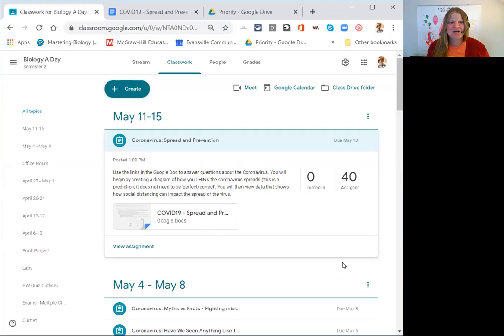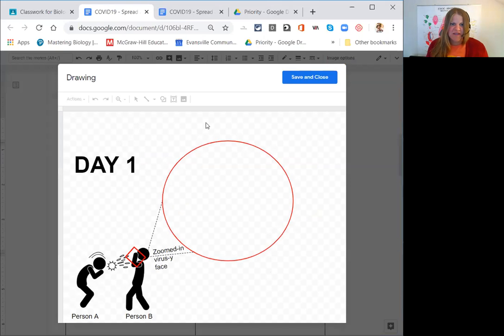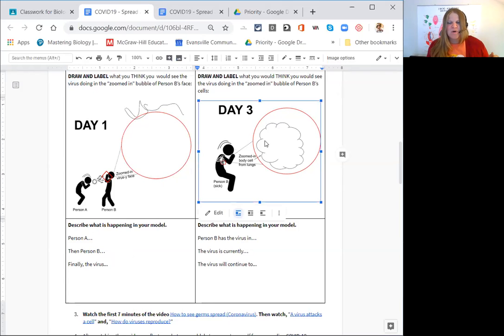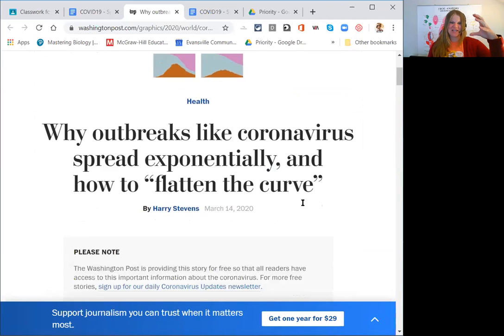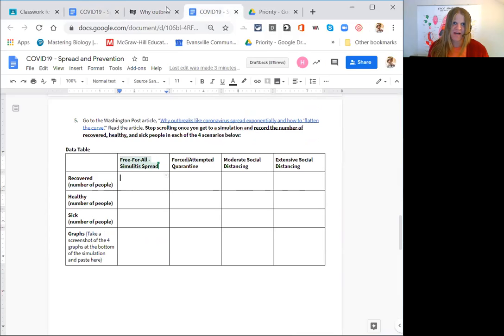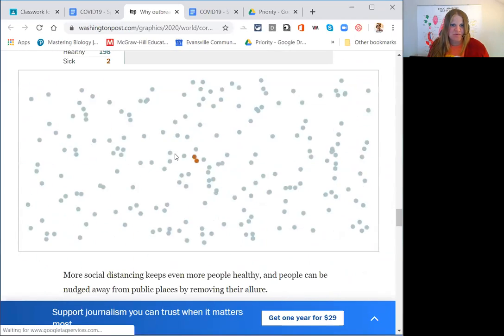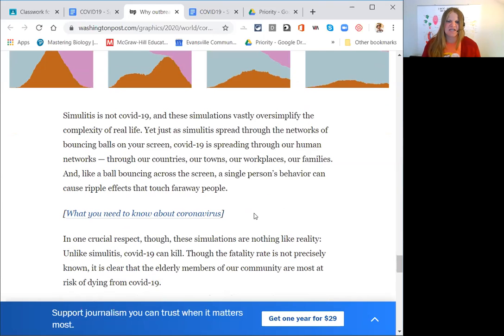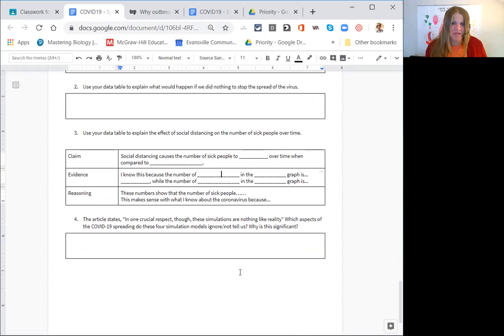Coronavirus Lesson: Spread and Prevention